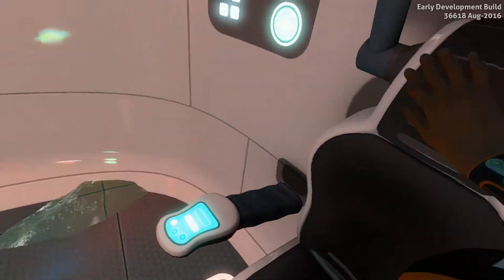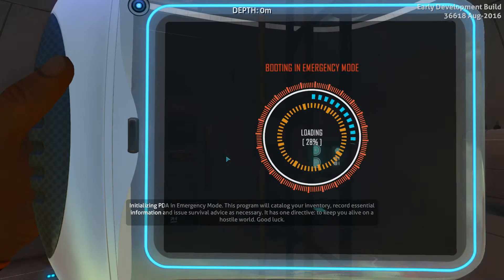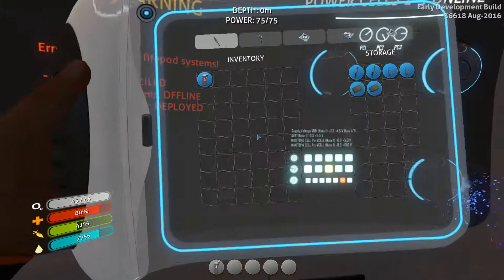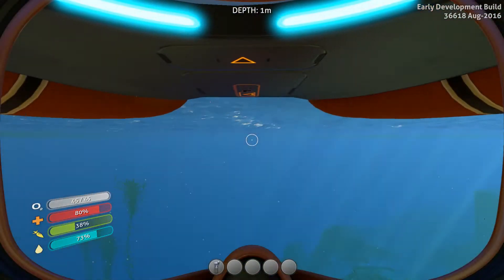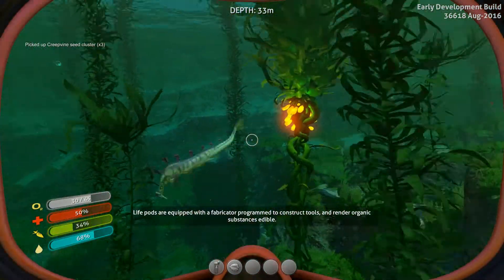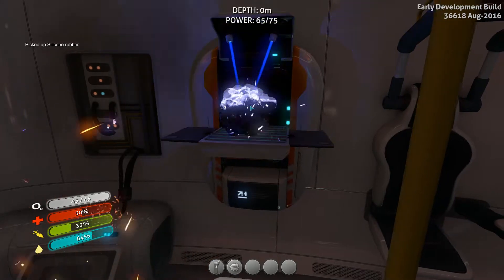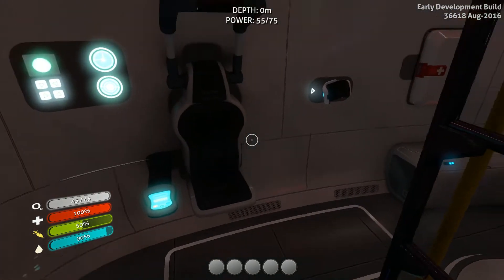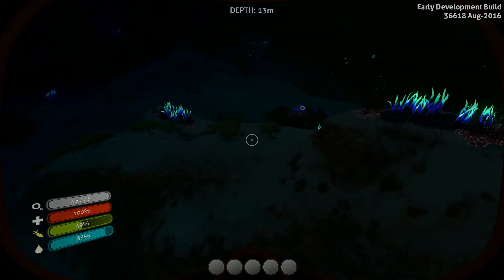PRAWN UPDATE / NEW SEASON | Subnautica Early Access Gameplay | S-2 Part 1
New update with preasure re-active waterproof nano suit, new areas around Aurora and more

Subnautica is underwater sandbox combining elements of arcade, RPG and action adventure. The production studio has developed Unknown Worlds.

Game is set in the fictional world inspired by adventure novels like 20 000 Leagues Under the Sea by Jules Verne. As a result, see water is inhabited by many monsters, and at the bottom you will come across the remains of futuristic buildings and ships. Player is a castaway whose task is to explore uncharted depths of this
mysterious planet.